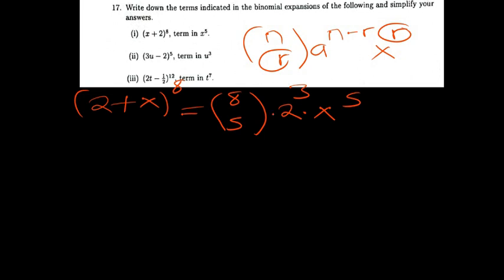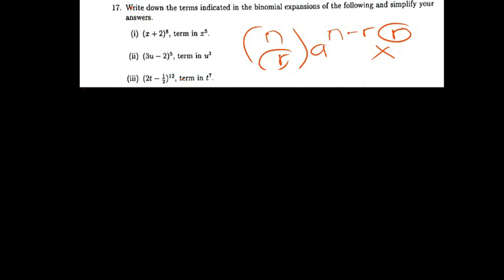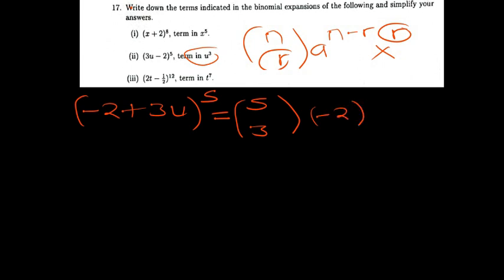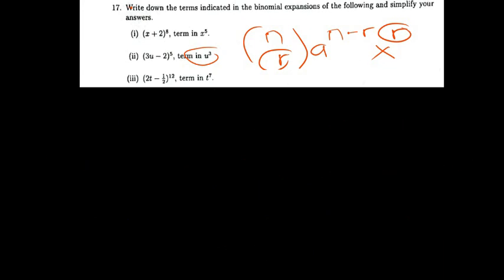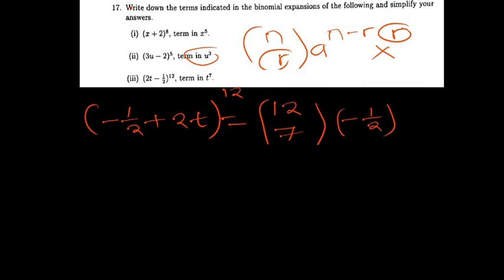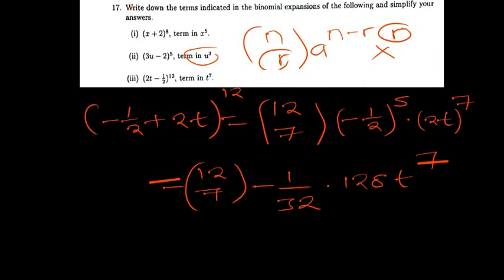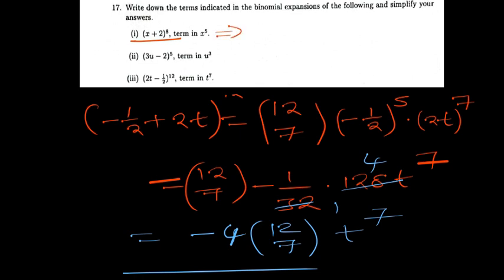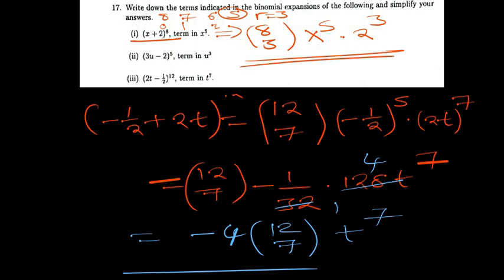Find the terms indicated in the Binomial Expansions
In this video we go over Finding the terms indicated in the Binomial Expansions